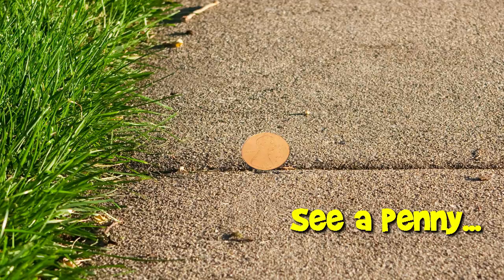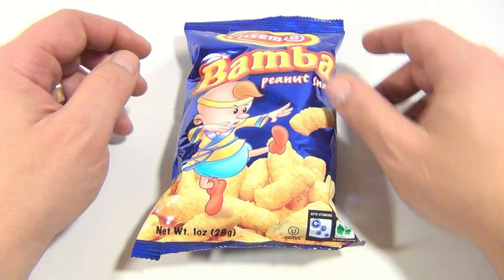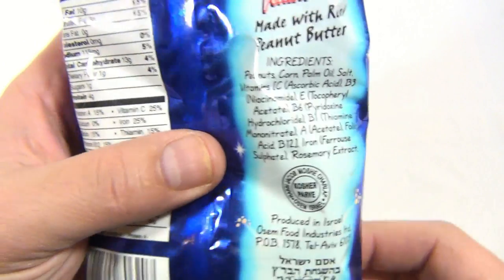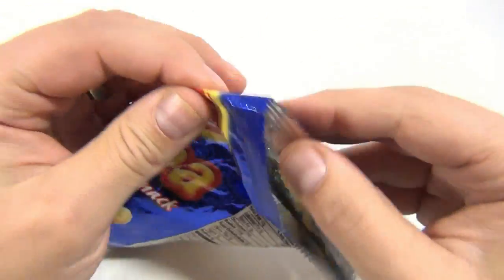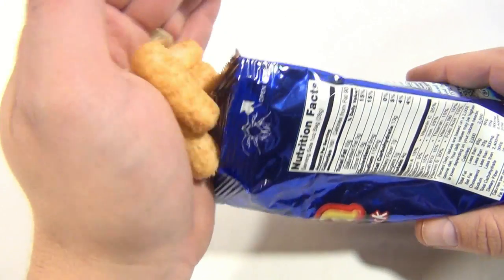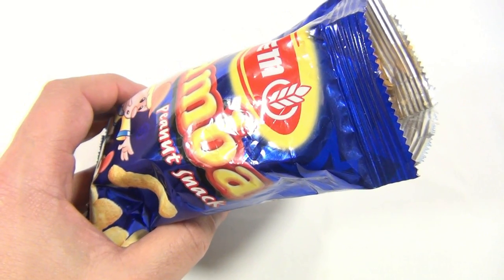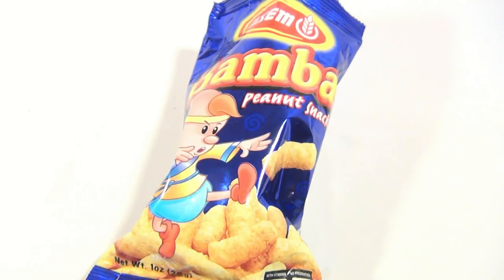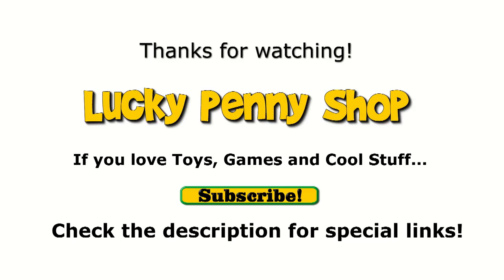Bamba Peanut Butter Snack, Osem Israel - International Candy & Snack Food Tasting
​​​Watch our product video for Bamba Peanut Butter Snack, Osem Israel - International Candy & Snack Food Tasting.